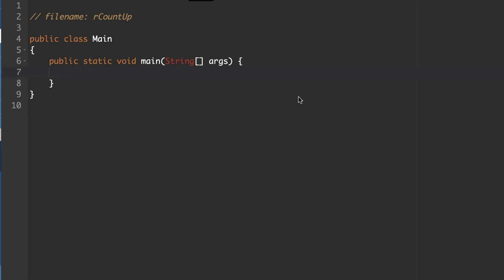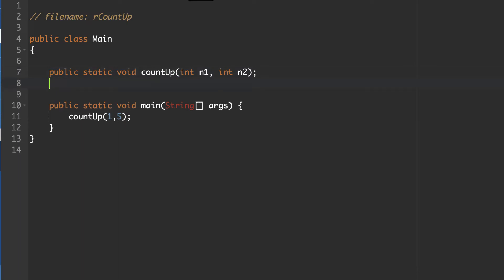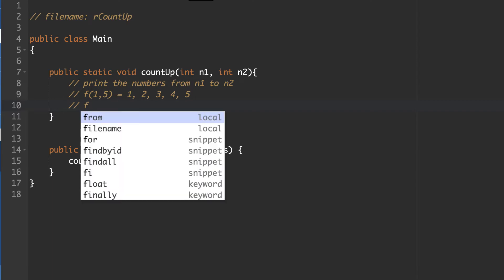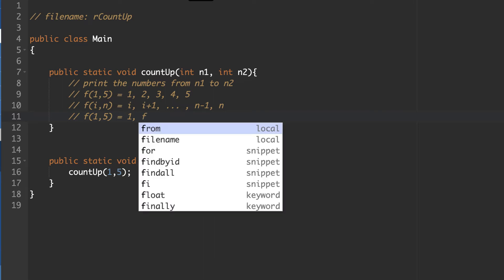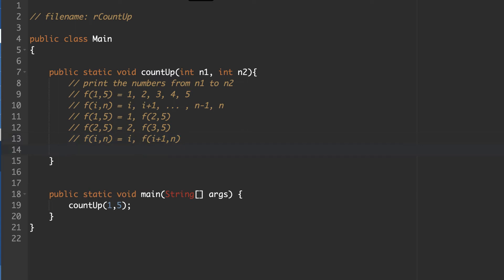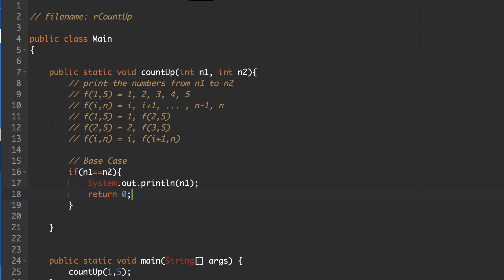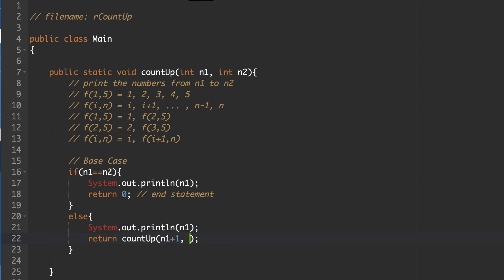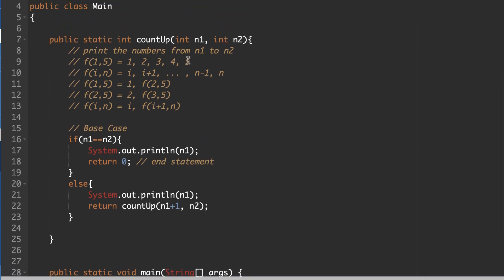Java Methods Lesson 07) Recursive Count Up